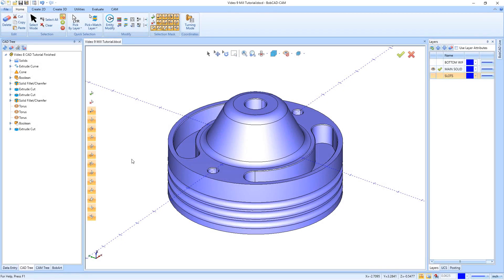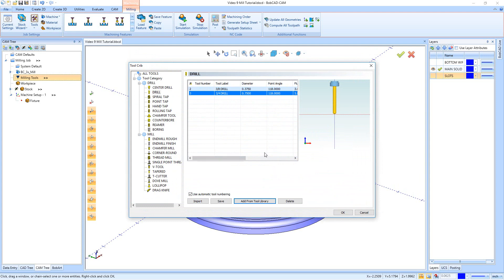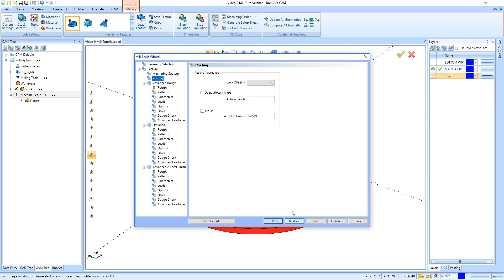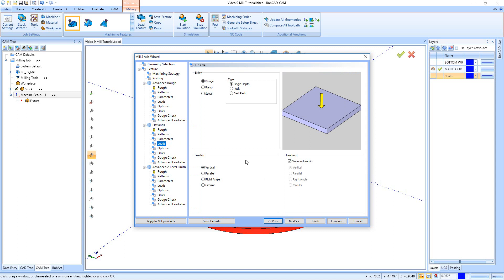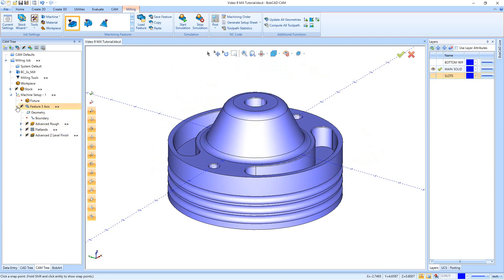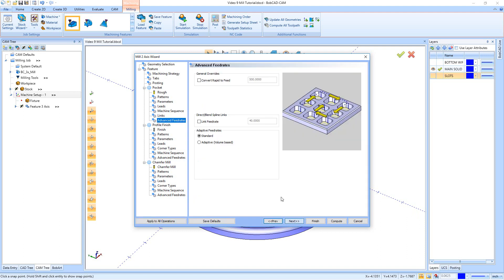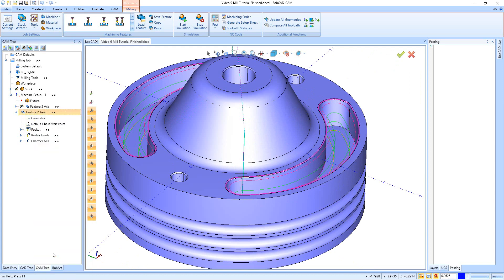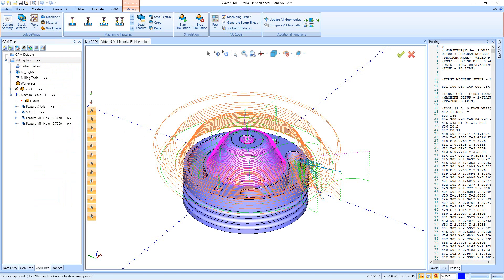BobCAD-CAM V32: Mill Tutorial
This video is a tutorial on how to use the V32 Milling software. This Milling job will be based on the part we drew in the CAD Tutorial

BobCAD-CAM Corporate
28200 U.S. Highway 19 N. Suite E